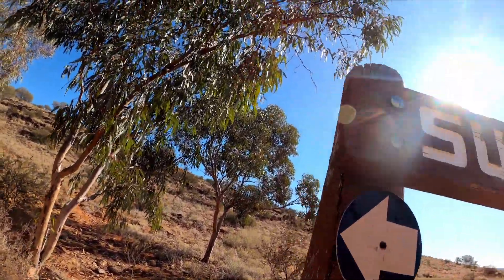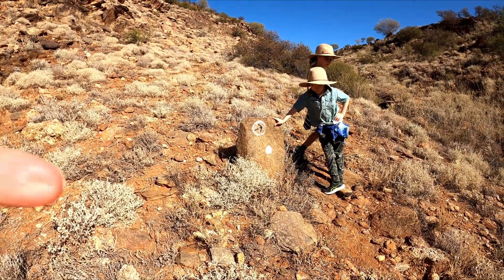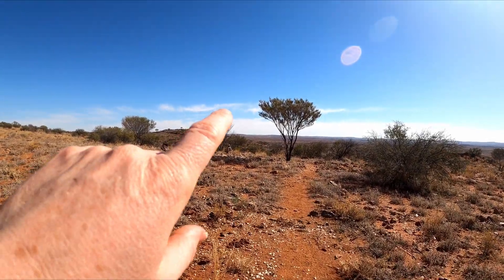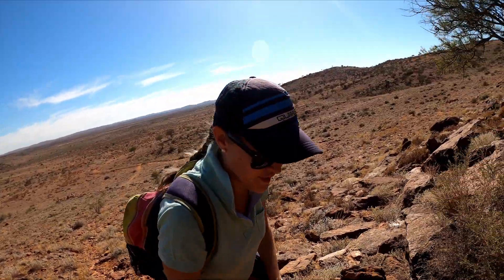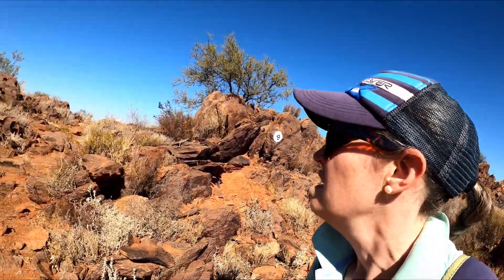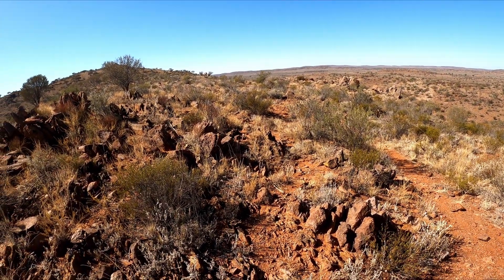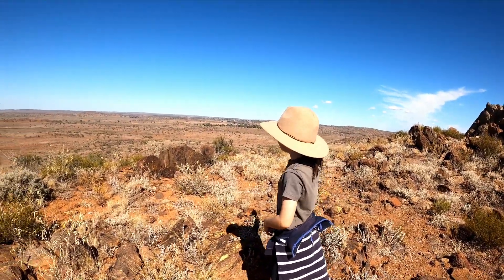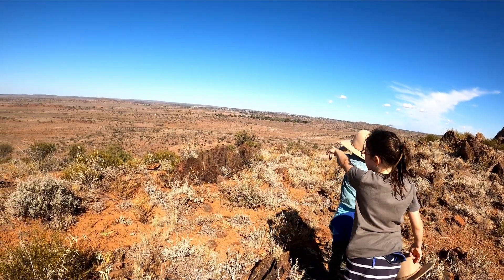Sundown trail. Things to do with kids in Broken Hill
Sundown Trail is a 3km loop hike just 12km out of Broken Hill. Its part of the Living Desert but is accessed from the Tibooburra road.